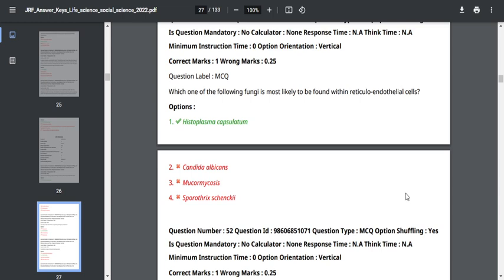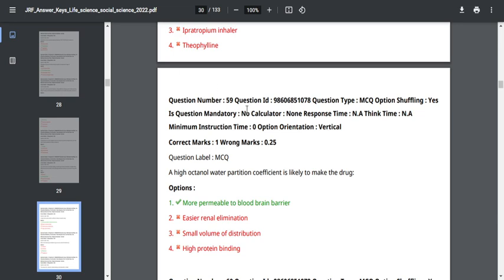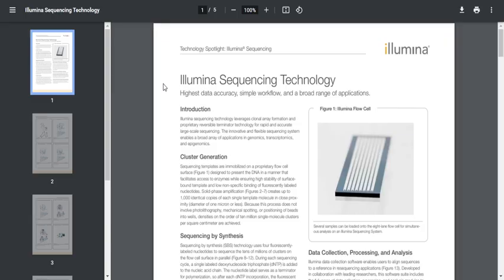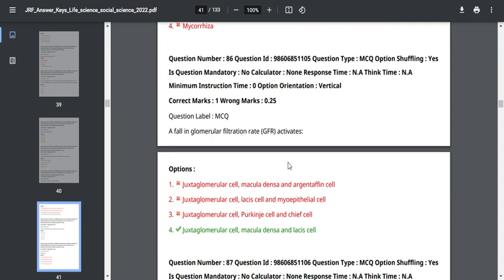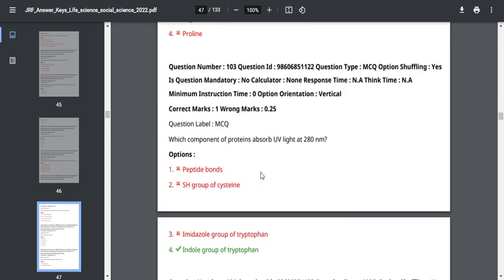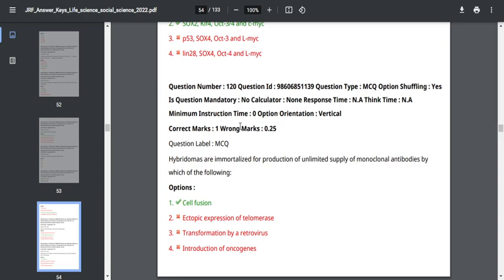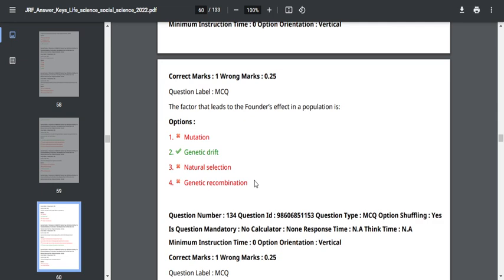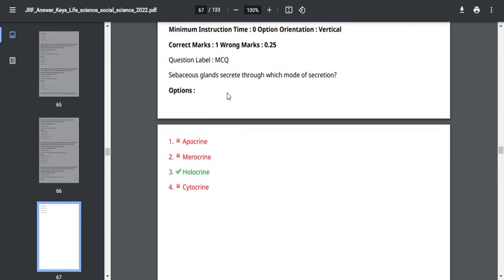ICMR JRF 2022 SOLVED QUESTION PAPER!! ICMR JRF 2022 QUESTION PAPER AND ANSWERS